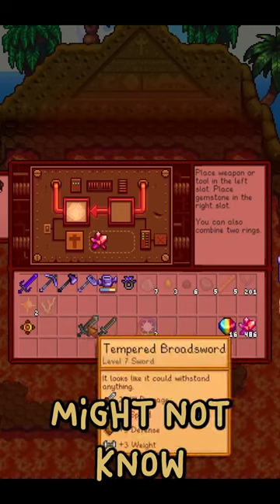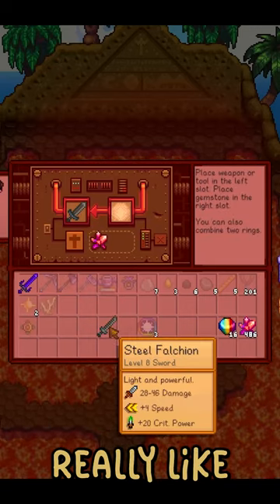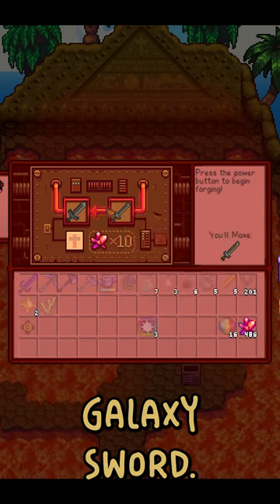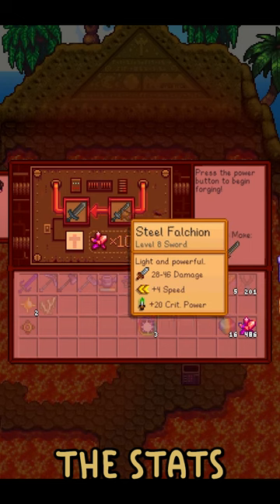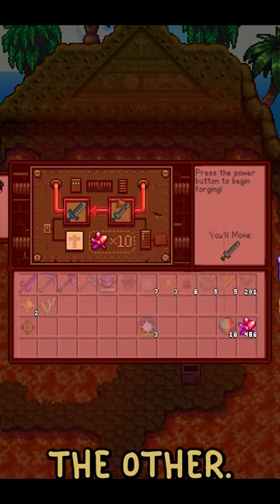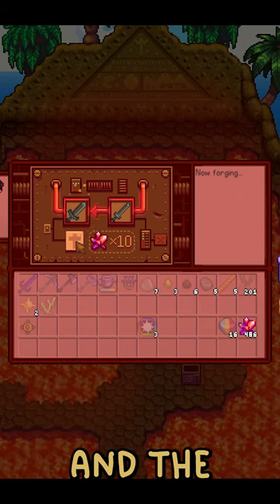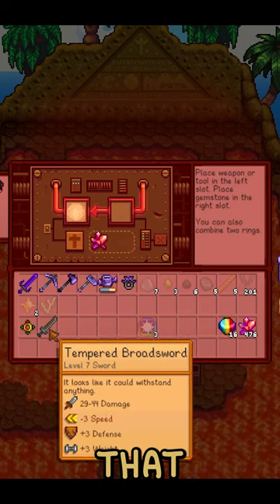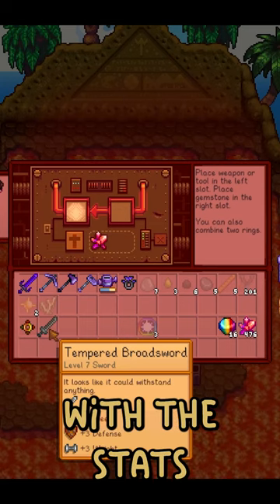Wooden Stick beats Galaxy Sword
Walk around and impress all the villagers with your god-tier wooden stick, enchanted to the high heavens!